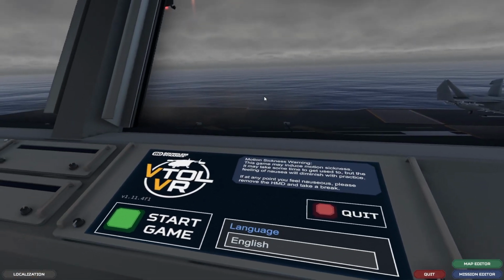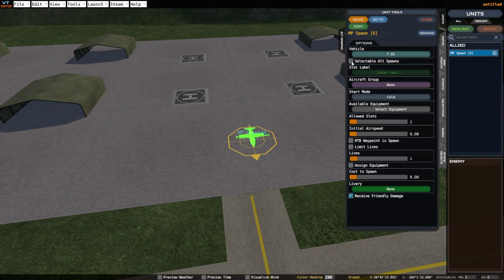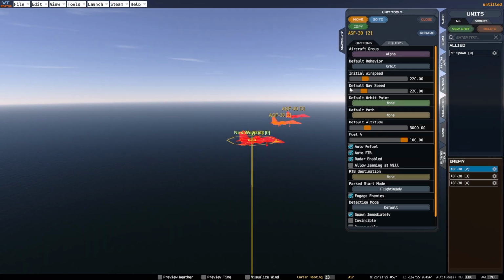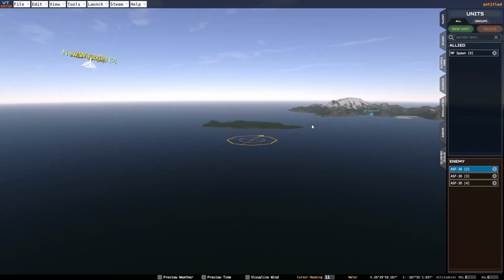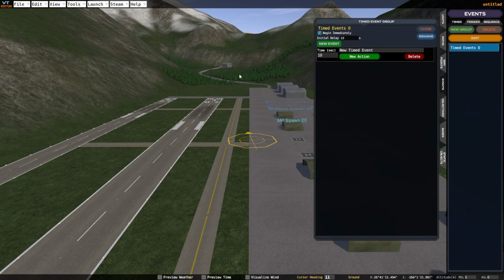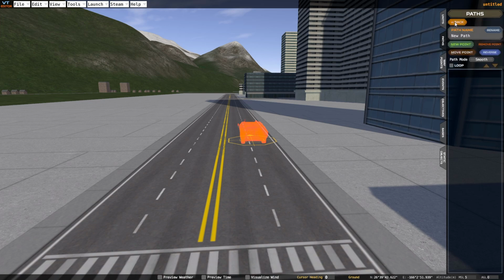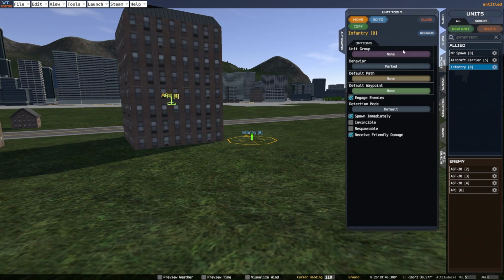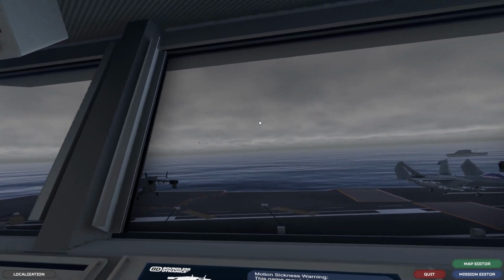The VTOL VR Mission Editor Explained in 30 Minutes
The basics of the VTOL VR Mission Editor